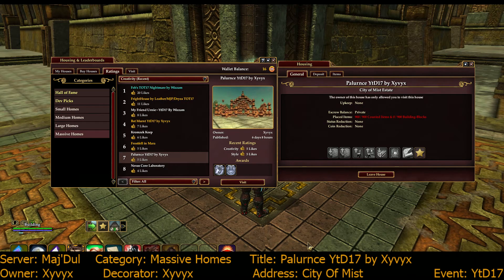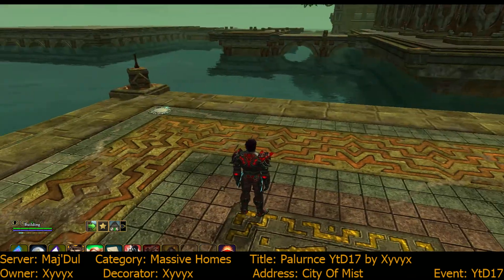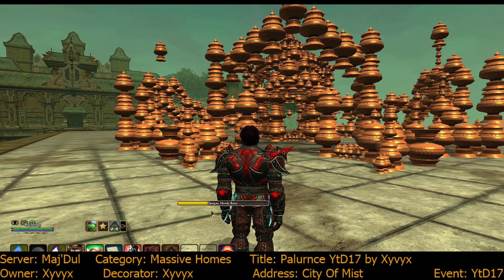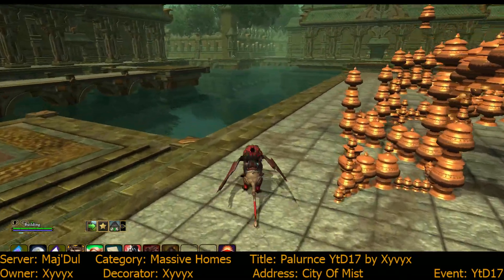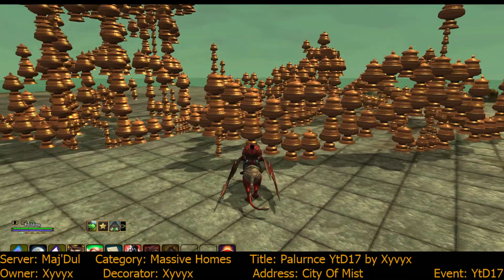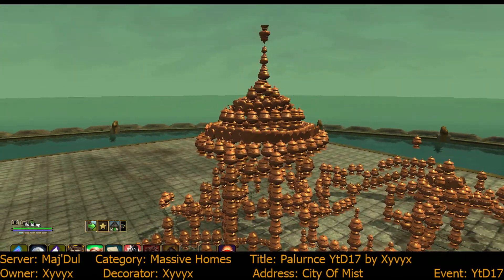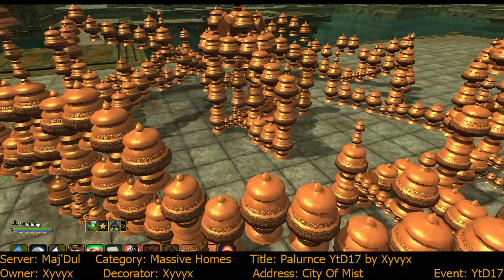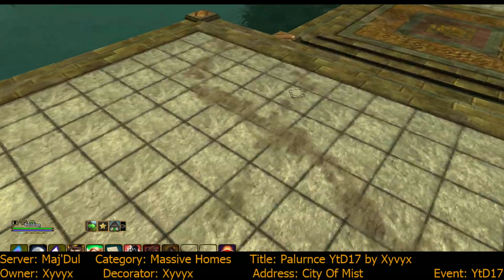Palurnce YtD17 by Xyvyx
Server: Maj'Dul
Category: Massive Homes
Title: Palurnce YtD17 by Xyvyx
Owner: Xyvyx
Decorator: Xyvyx
Address: City Of Mist
Event: YtD17